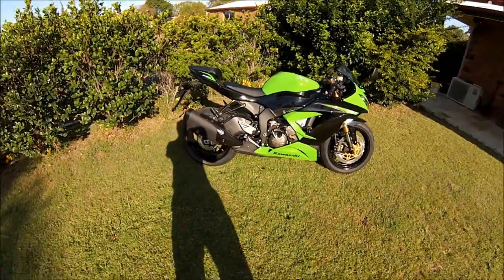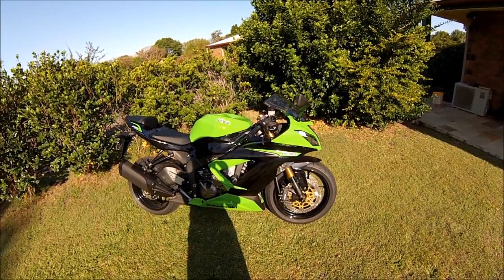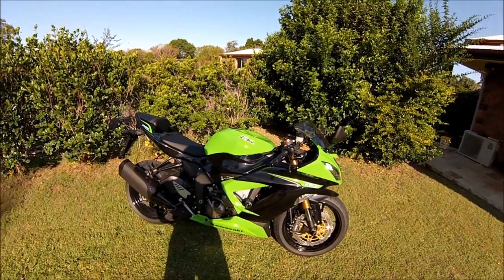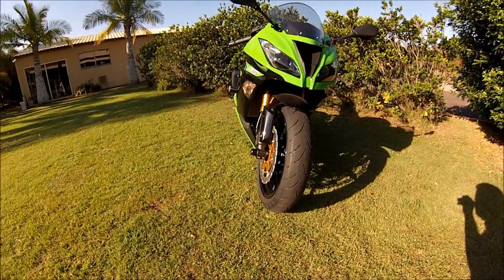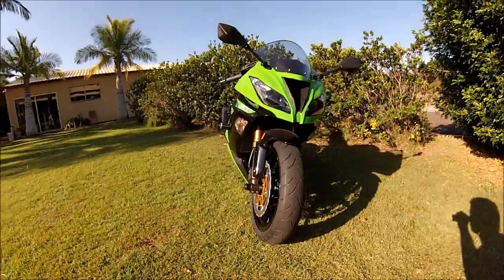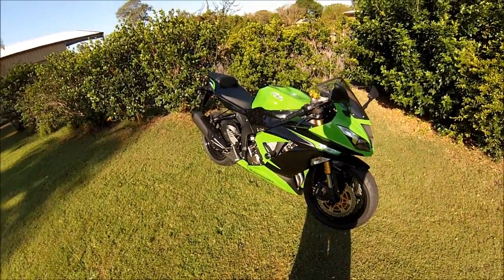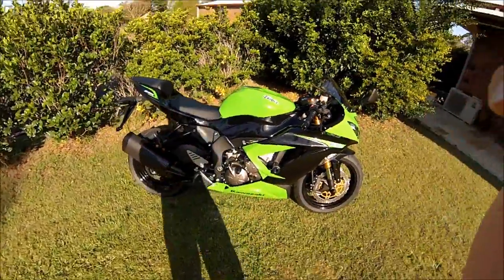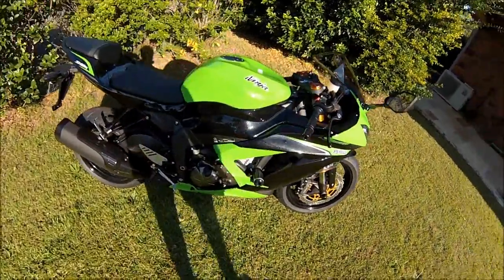Kawasaki Ninja zx6r 636 - My new bike!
Introducing my new 2013 Kawasaki Ninja zx6r 636. Rides like a dream and I couldn't be happier with it. I'm not able to bring you any riding videos just yet but I'm looking forward to that in a few weeks time.